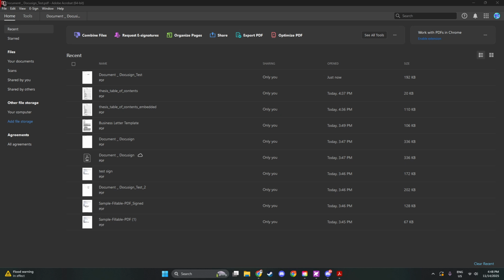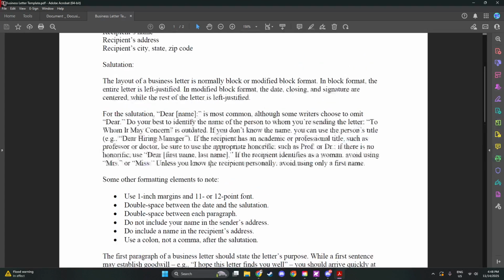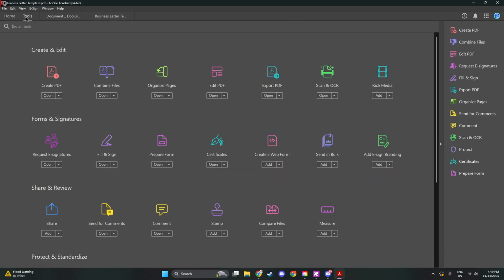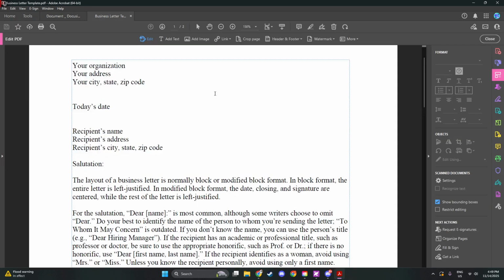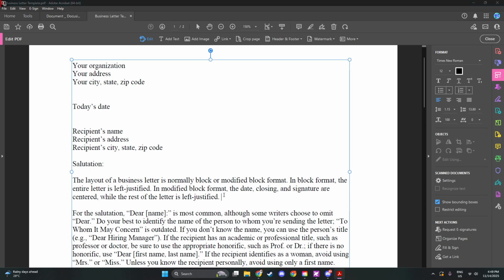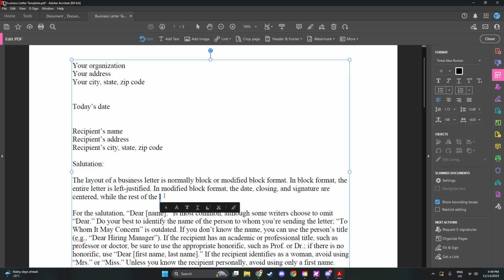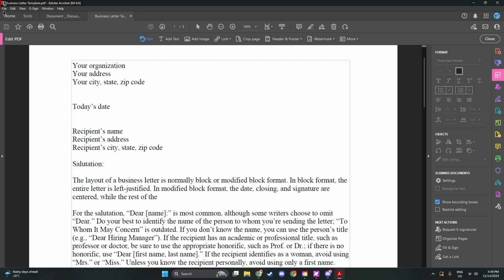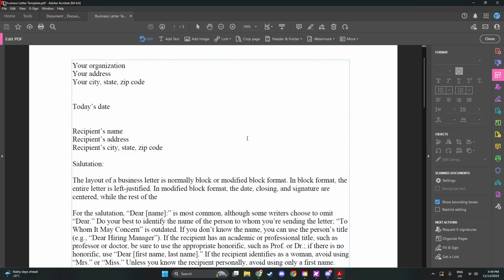How to Delete Text in PDF Document Using Adobe Acrobat Pro DC [2026 Full Guide]